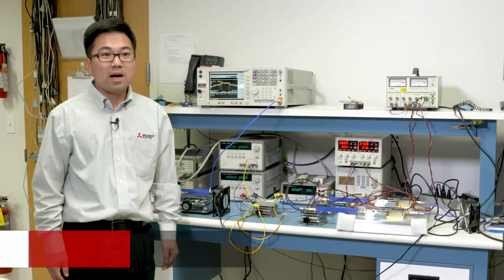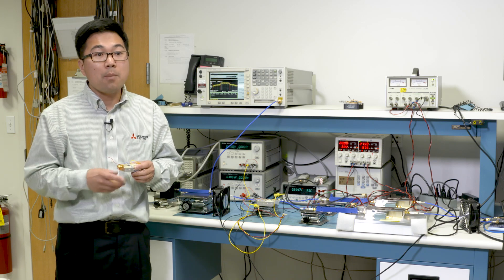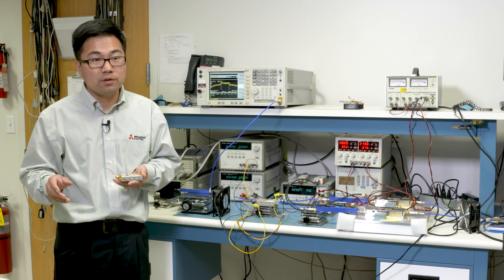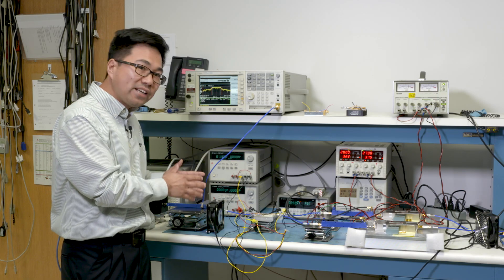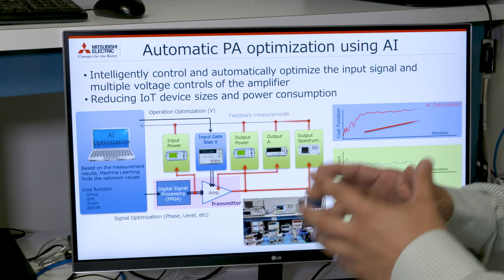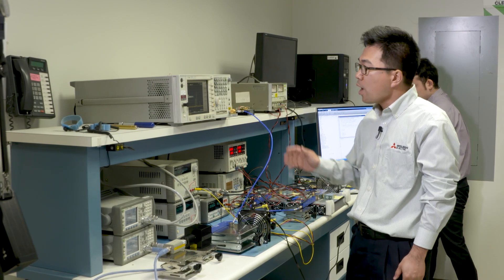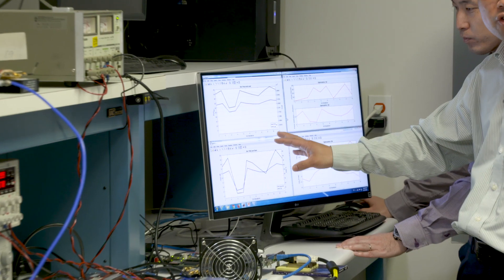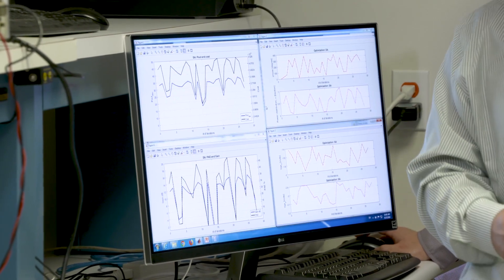Machine Learning Power Amplifier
Mitsubishi Electric Corporation announced its development of the world's first ultra-wideband digitally controlled gallium nitride (GaN) amplifier, which is compatible with a world-leading range of sub-6GHz bands focused on fifth-generation (5G) mobile communication systems. With a power efficiency rating of above 40%, the amplifier is expected to contribute to large-capacity communication and reduce the power consumption of mobile base stations.

MERL and Mitsubishi Electric researchers collaborated to develop digital control methods for amplifiers achieving high-efficiency of 40% and above, with 110% of the fractional bandwidth over frequency range 1.4-4.8 GHz. The digital control signals are designed using a learning-function based on Maisart®.